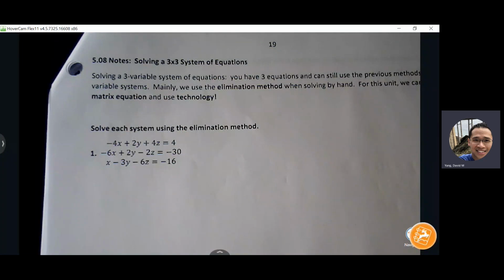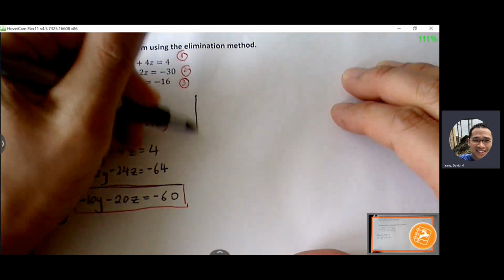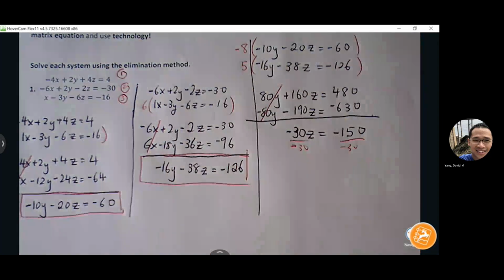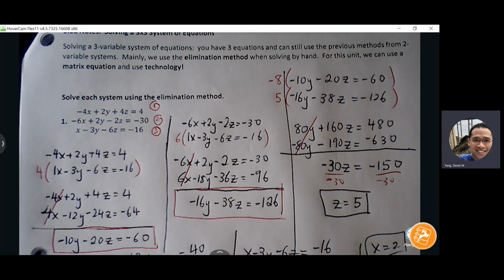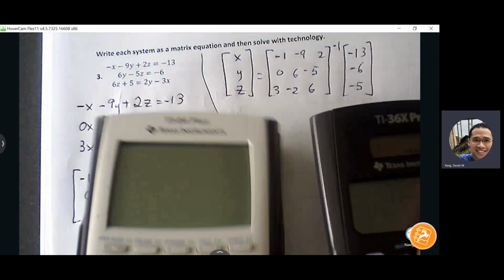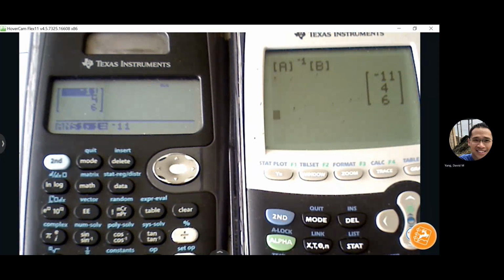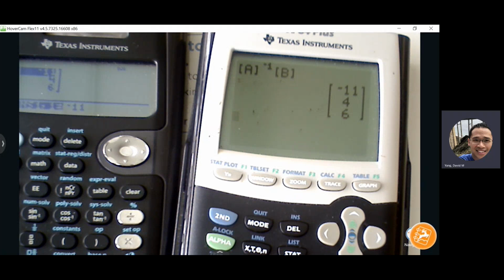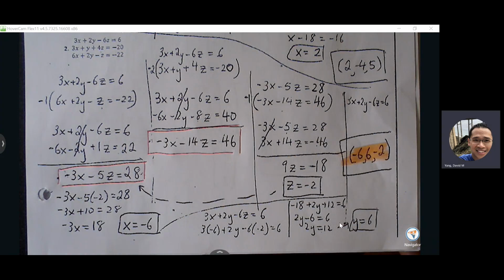5.08 Solving 3x3 System of Equations algebraically and using matrices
Accelerated Pre-Calculus    (Thurs) Jan. 19, 2023